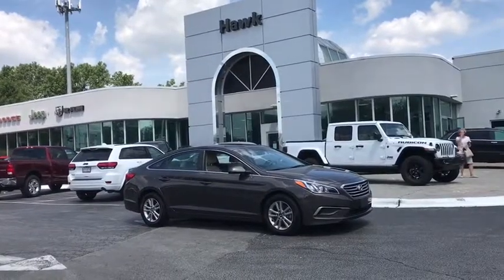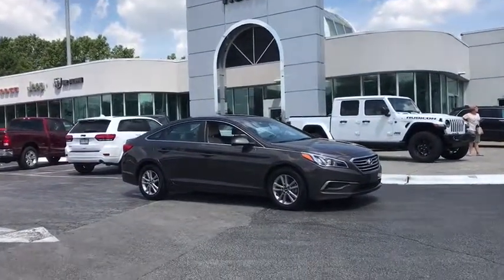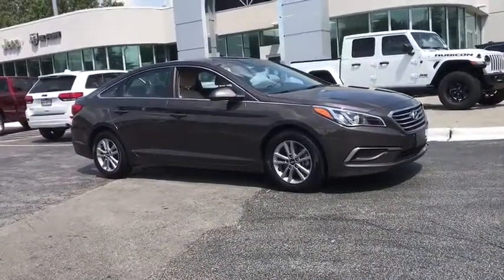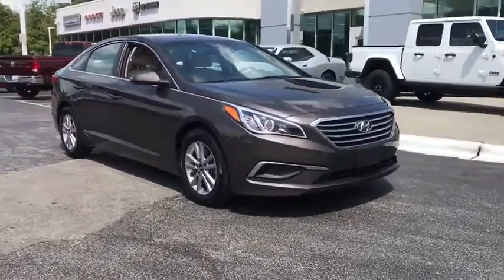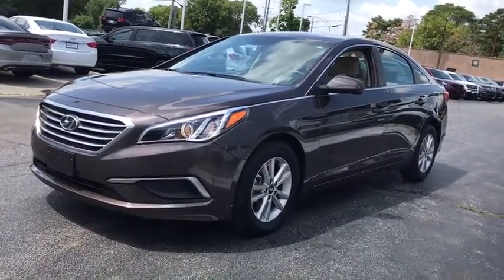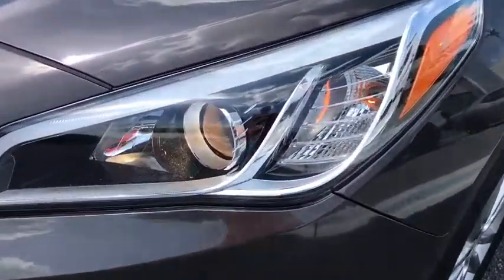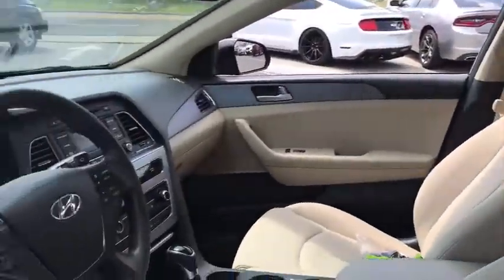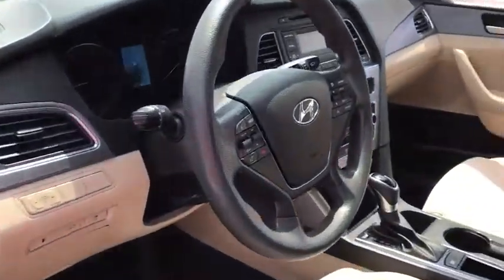2017 Hyundai Sonata Elmhurst, Forest Park, Oak Lawn, Schaumburg, Melrose Park, IL G1482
Dark Truffle  2017 Hyundai Sonata available in Elmhurst, Illinois at Hawk CDJR. Servicing the Forest Park, Oak Lawn, Schaumburg, Melrose Park, IL area.

Hawk CDJR
7911 W Roosevelt Rd

Come view this vehicle today at our Hawk CDJ location!  7911 W. Roosevelt Rd, Forest Park IL 60130.  This is the perfect, do-it-all car that is guaranteed to amaze you with its versatility* Dare to compare!!! Need gas? I don't think so. At least not very much! 36 MPG Hwy. Safety equipment includes: ABS, Traction control, Passenger Airbag, Curtain airbags, Stability control...Other features include: Bluetooth, Power locks, Power windows, Auto, Air conditioning...